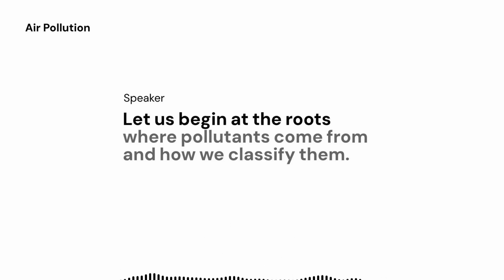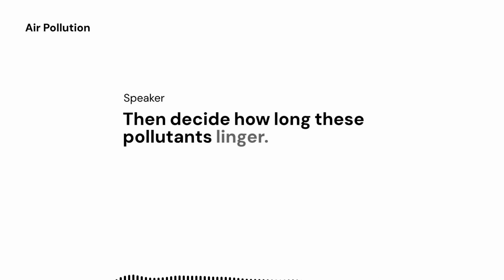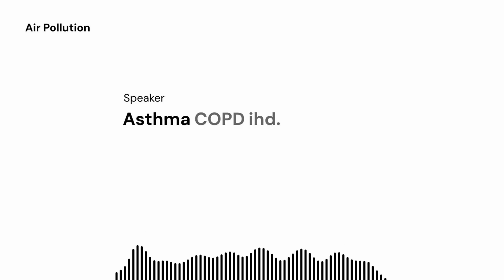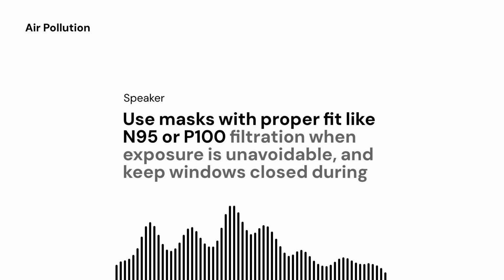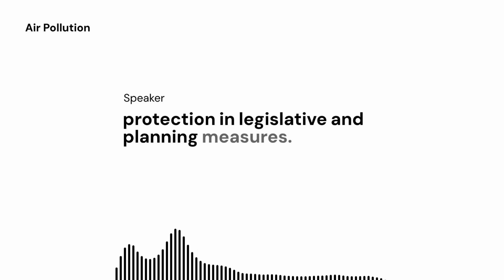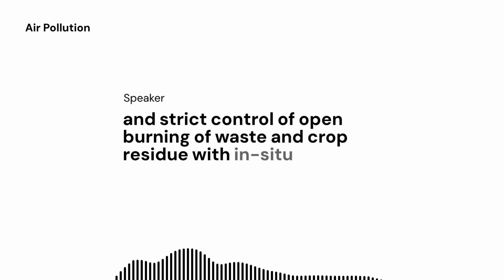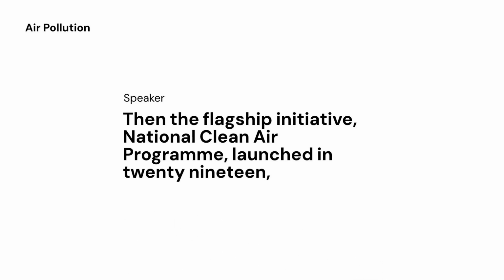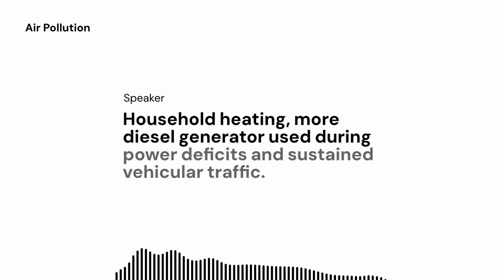Air Pollution: High-Yield Revision for MBBS MD | PSM | Community Medicine Exam Prep 📚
😮‍💨 Tired of staring at thick PSM textbooks? Welcome to your new exam revision hack! In this high-yield audio session, we're breaking down Air Pollution. We'll simplify the core concepts, making them easy to remember for your theory, vivas, and PG entrance exams.

Let's clear the air on this essential topic! 🎙️

Inside this Episode: A Complete Breakdown
(00:00) Introduction
(00:41) Sources & Classification of Air Pollutants (Natural vs. Anthropogenic, Primary vs. Secondary)
(01:51) Major Air Pollutants You MUST Know for Exams
(02:35) The Epidemiological Triad & Health Impacts of Air Pollution
(04:15) Understanding the Air Quality Index (AQI) & National Monitoring
(05:00) Prevention & Control Strategies: From Legislation to Personal Protection
(06:42) Key Indian Laws & National Programmes (NCAP, Air Act 1981, GRAP)
(07:57) Viva Voce Special: Why Winter Pollution Spikes in North India?